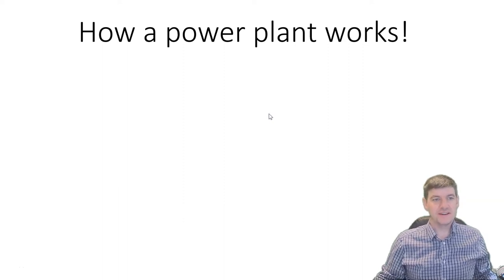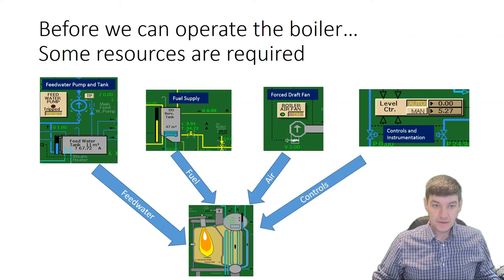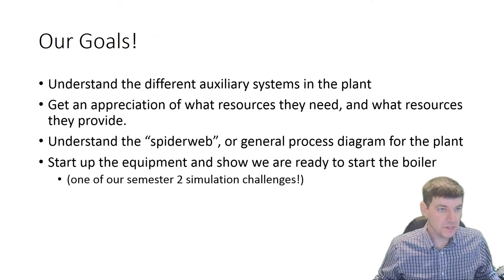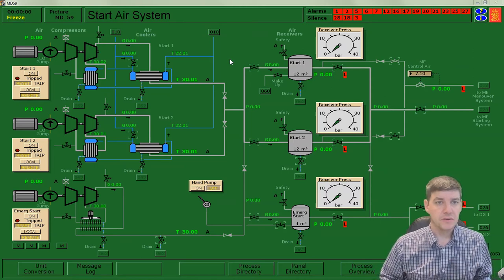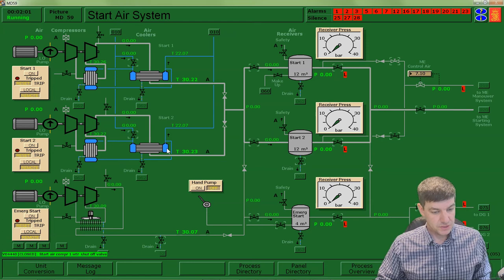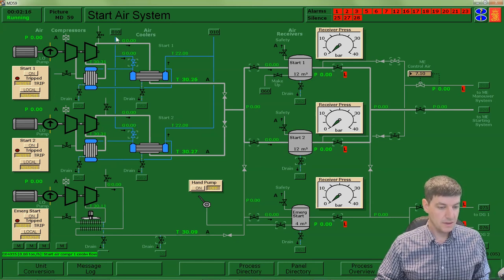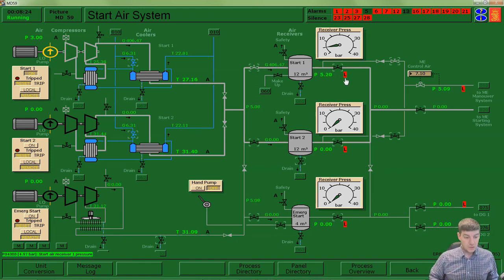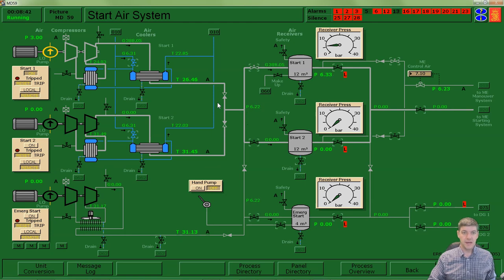PENG1014 - Power Plant Simulation - How a Power Plant Works!